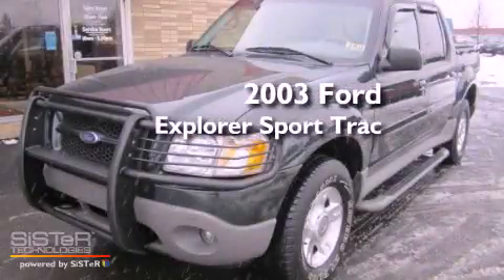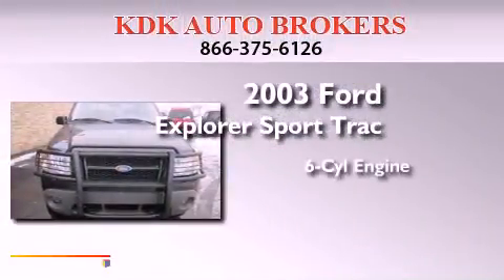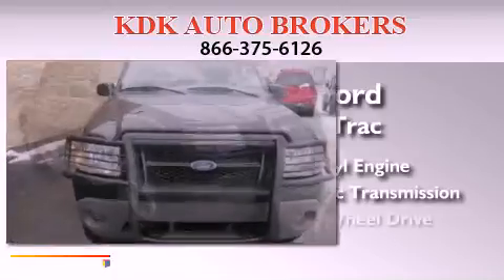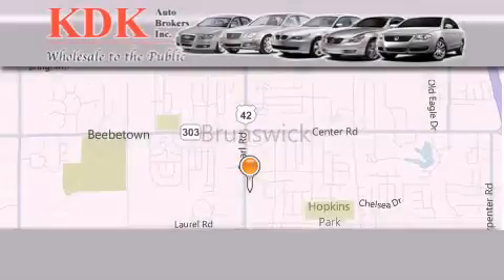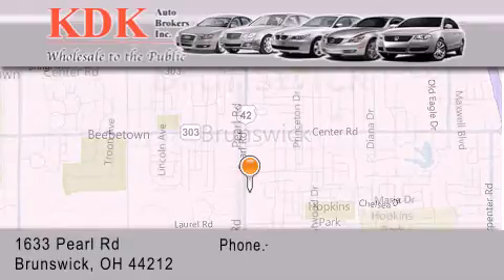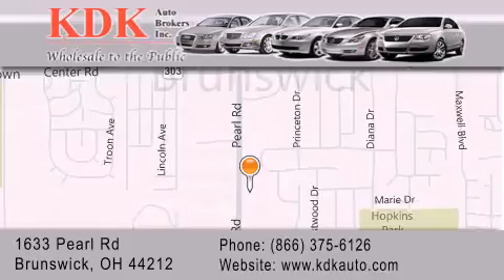2003 Ford Explorer Sport Trac Akron OH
Year : 2003
 Make : Ford
 Model : Explorer Sport Trac
 Engine : 4L 6-Cylinder
 Trans . : automatic
 Exterior : Estate Green Metallic
 Miles : 150,331
 Interior : Medium Flint
 Stock : A72208

 Pre-Owned 2003 Ford Explorer Sport Trac Brunswick OH